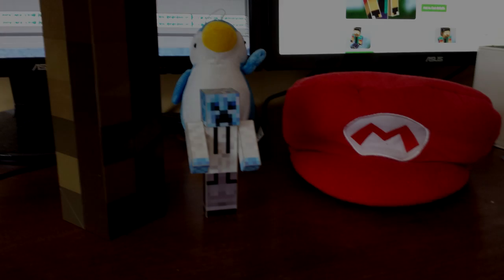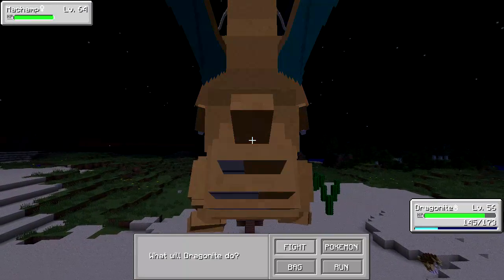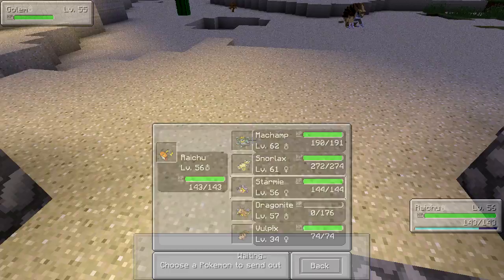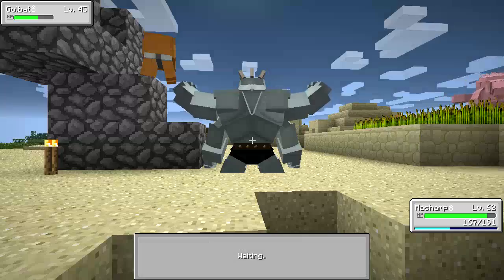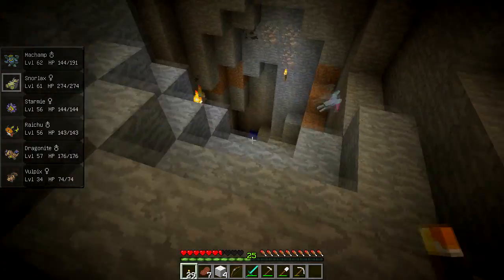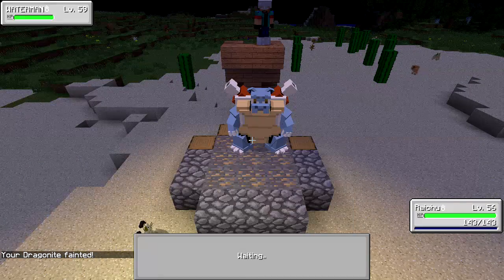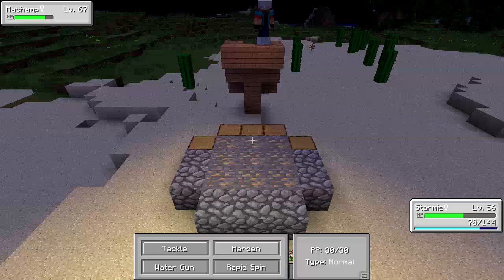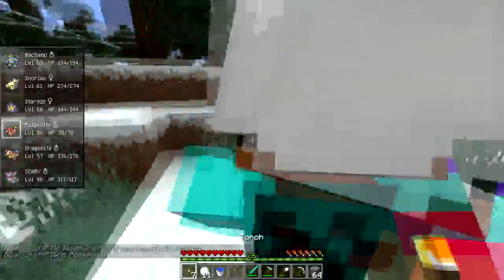Minecraft Pokemon - w/ NoahCraftFTW Ep. 23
Get your own ender toy here!

I'll be choosing 2 winners randomly in the next couple of days and sending them a YT PM with the details.
Join us as we "Catch them All!" Using a Minecraft Mod we jump into the world of Pokémon. We catch, battle and train Pokémon. Venturing all around the world being the very best, the best one of them all.
Music Supplied by Monstercat:
How to use PixelMon Mod
How to install PixelMon Mod
How to get Pokemon in Minecraft
How to level up Pokemon